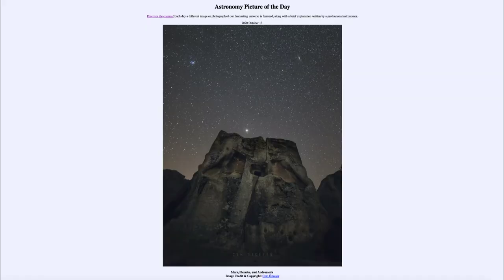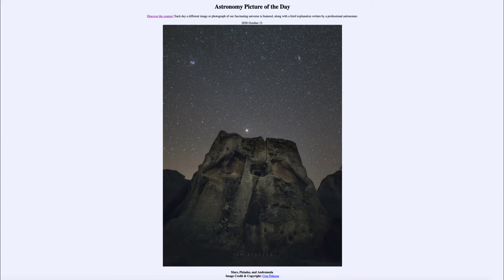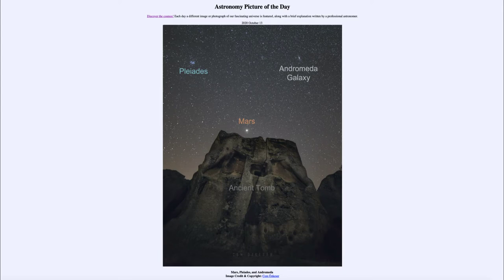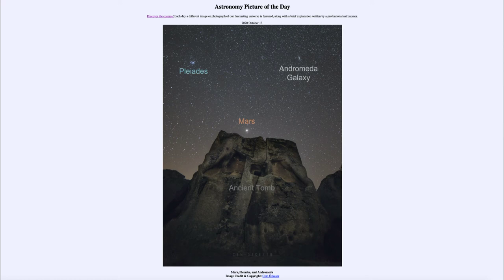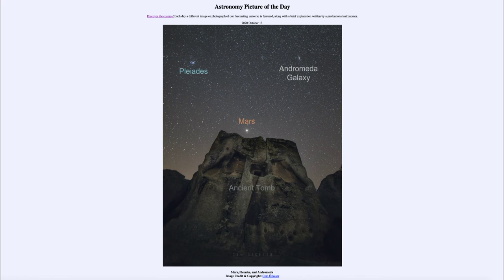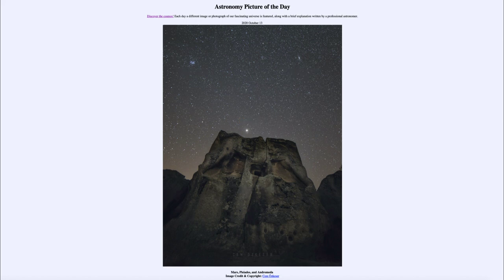2020 October 13 - Mars, Pleiades, and Andromeda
In today's image, we see an ancient tomb in the foreground and above in the sky we see Mars, the Pleiades star cluster and the Andromeda Galaxy. While they appear together on the sky, they are actually at vastly differing distances from Earth!